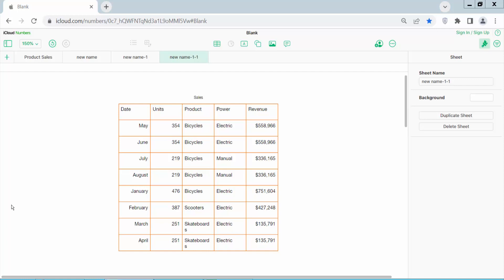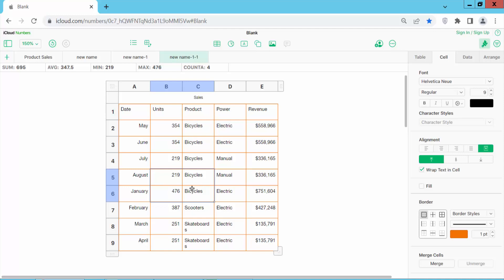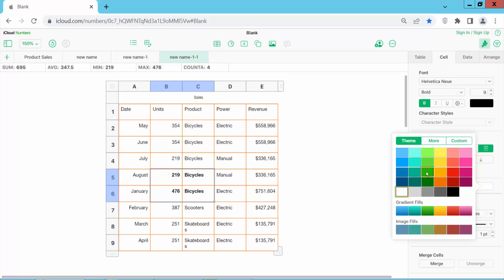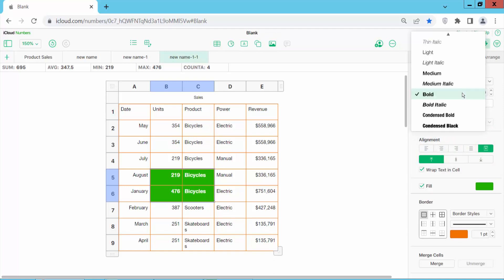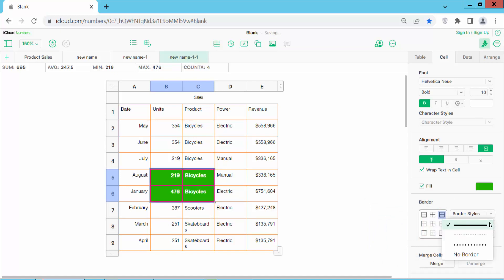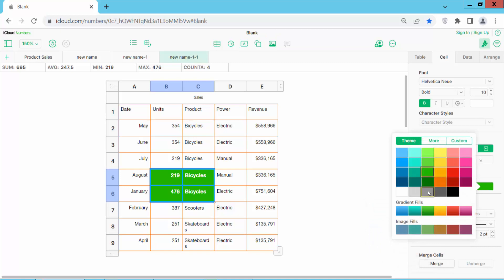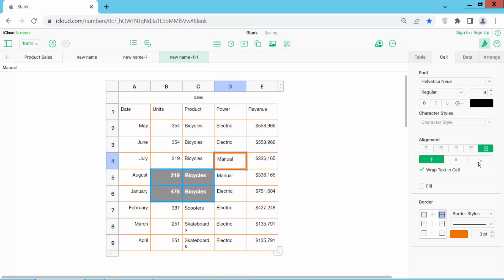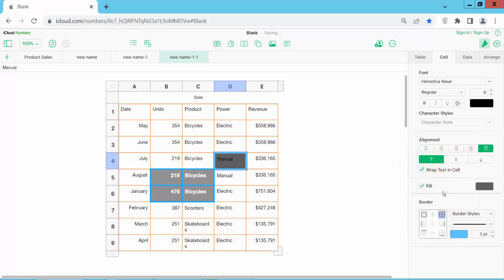How to highlight cells in Apple Numbers (Spreadsheet) on Mac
Hello everyone, Today I will show you, How to highlight cells in Apple Numbers (Spreadsheet) on Mac.